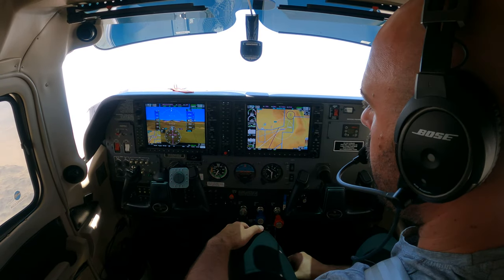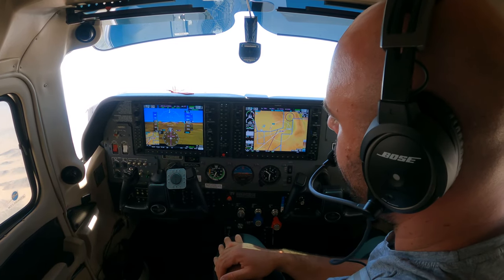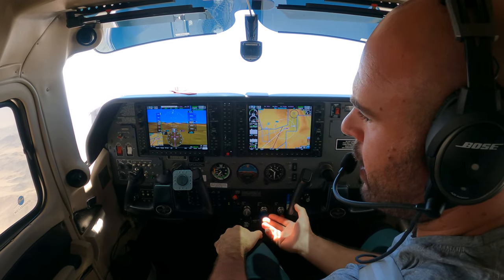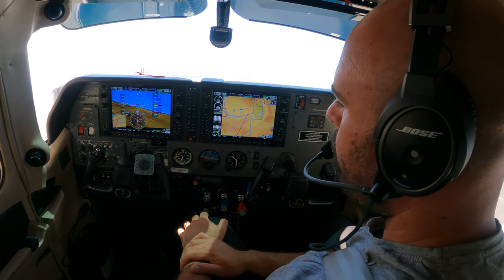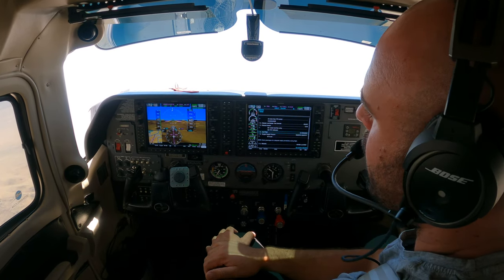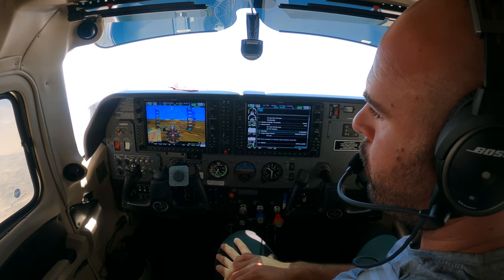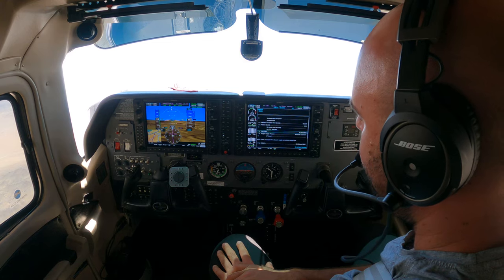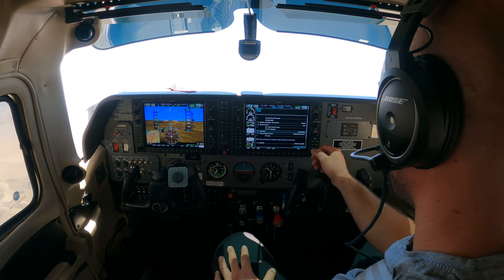Cowl Flaps - As REQUIRED